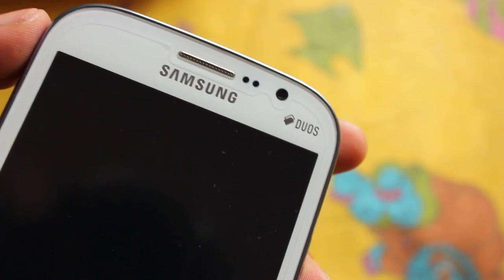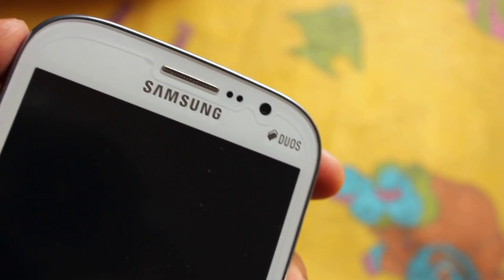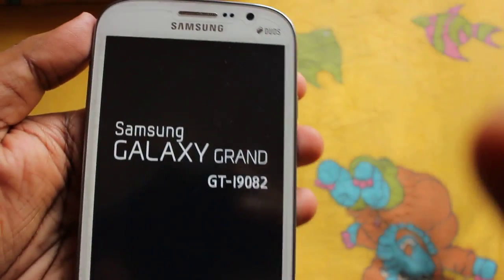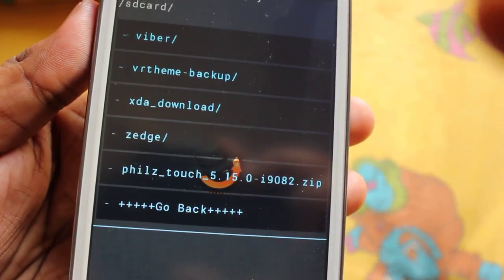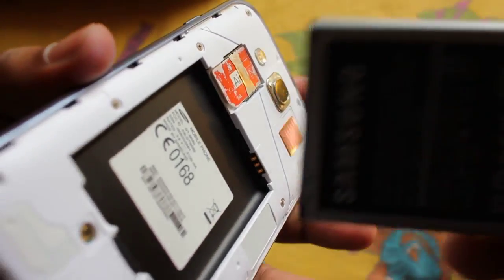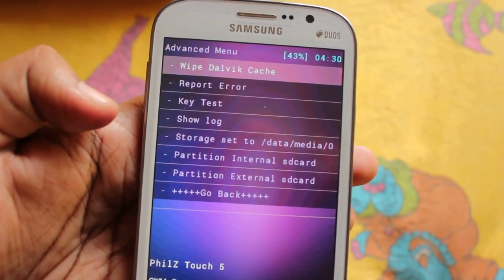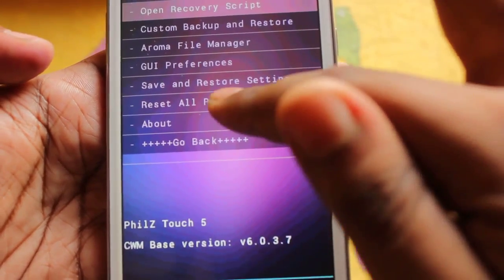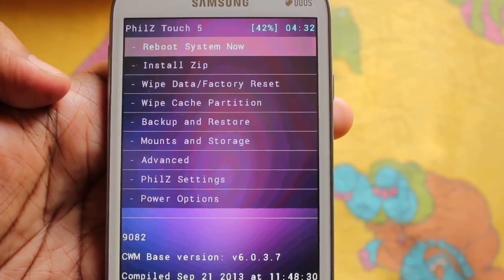How to Install Philz Touch Recovery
This video is for those who want to Install Philz Touch Recovery on their Samsung Galaxy Grand